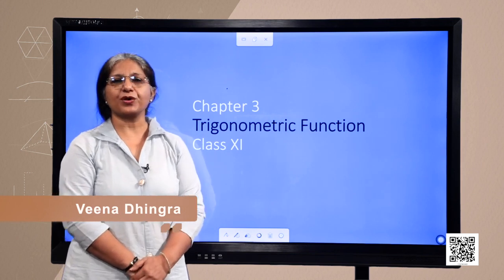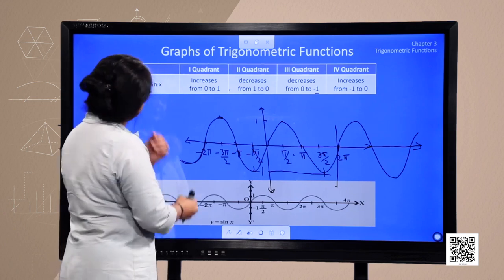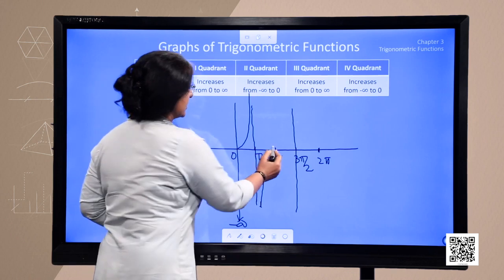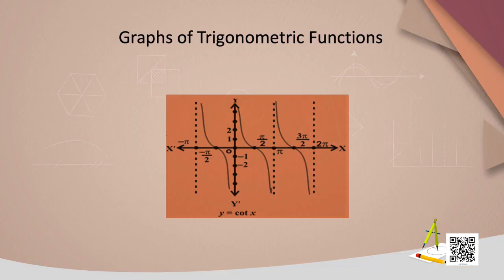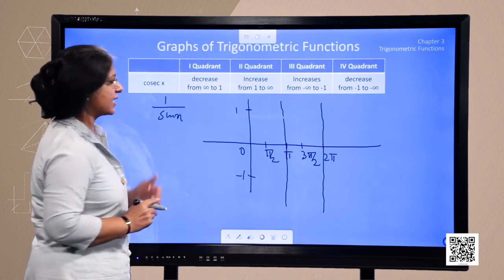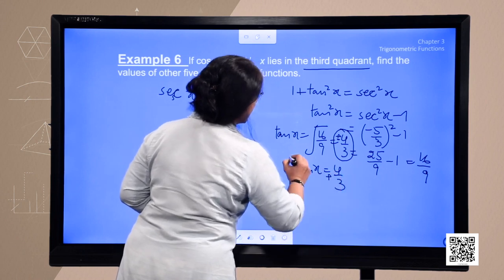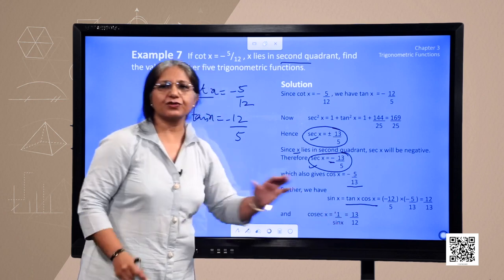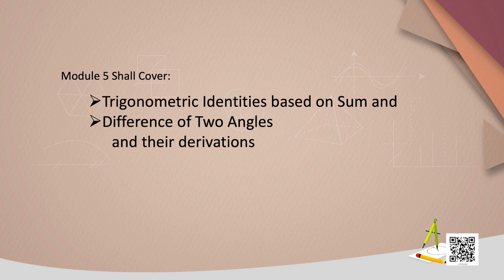NCERT / CBSE Class 11 Mathematics - Trigonometric Relations - Part 4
Mathematics ( गणित )
Trigonometric relations - Part 4  ( त्रिकोणमितीय सम्बन्ध - भाग 4)